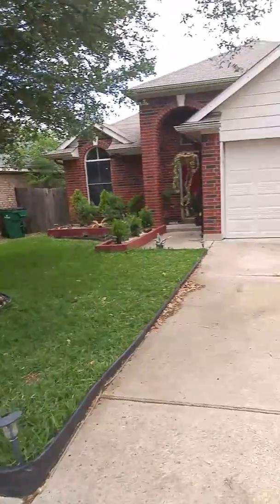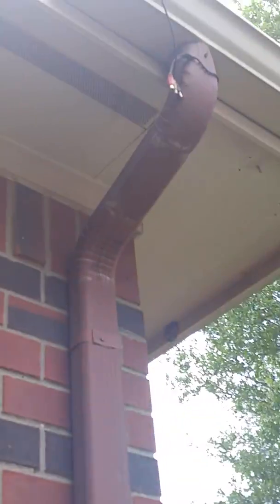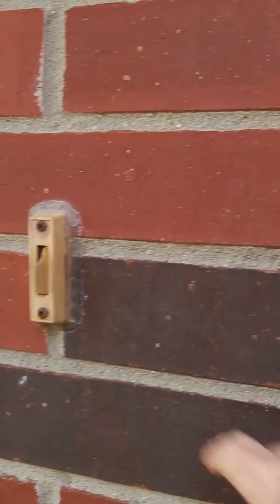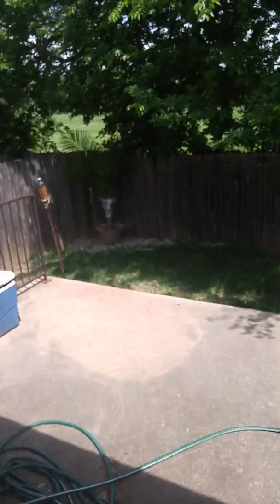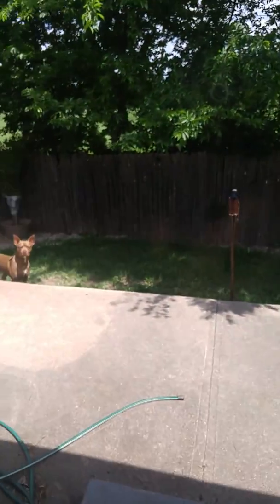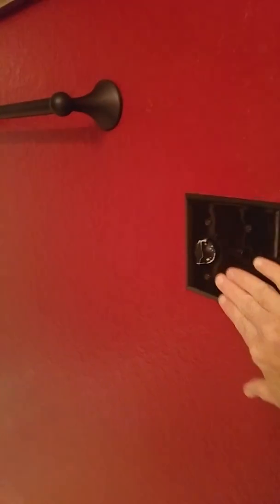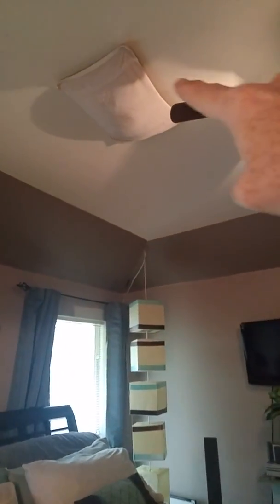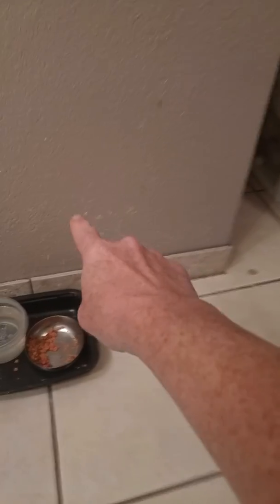3400 Roller Crossing Walk through